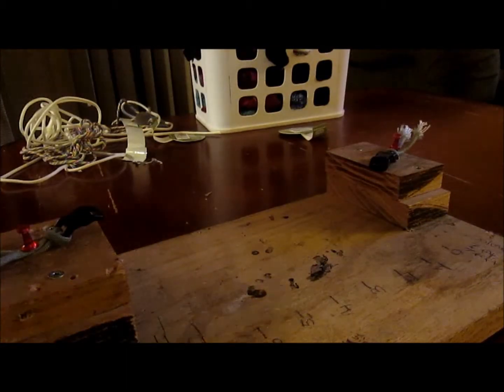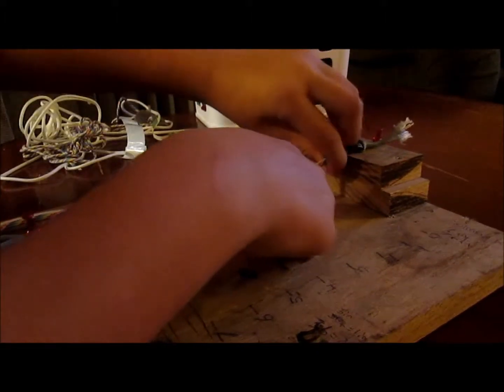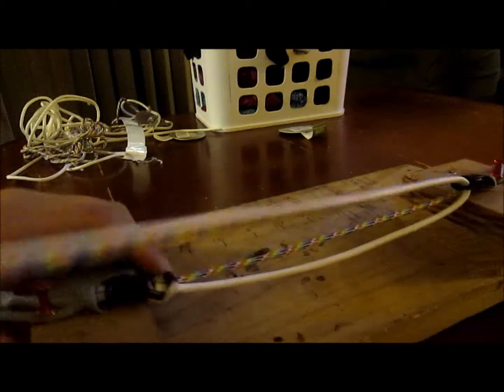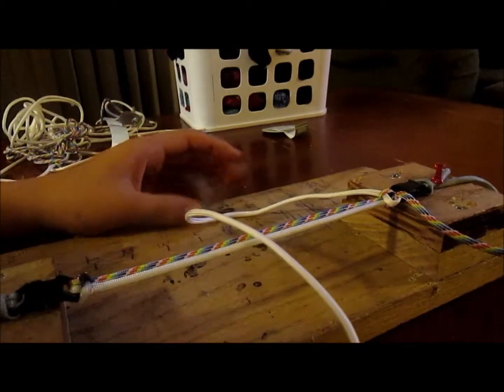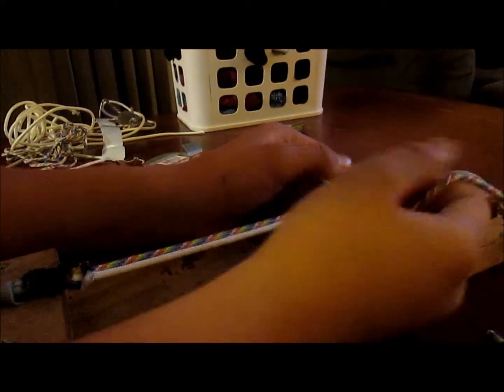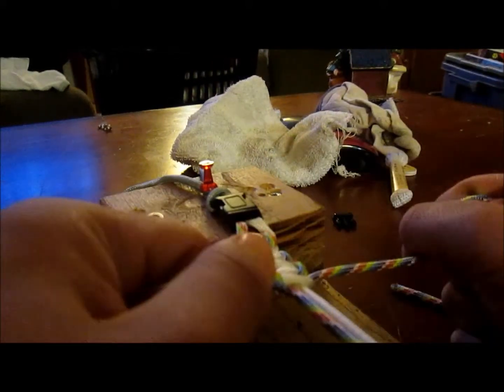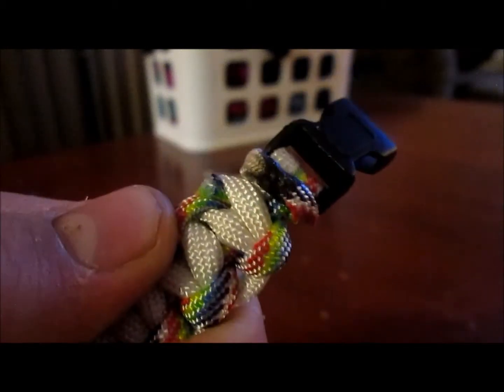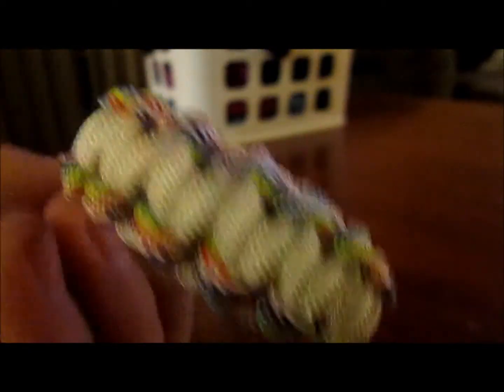How To: Paracord Bracelet (Cobra Weave)